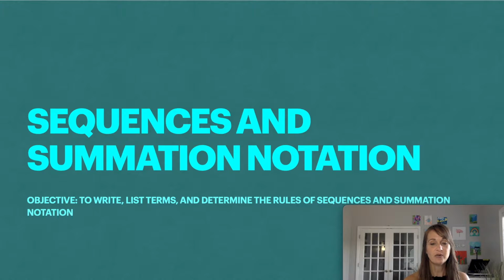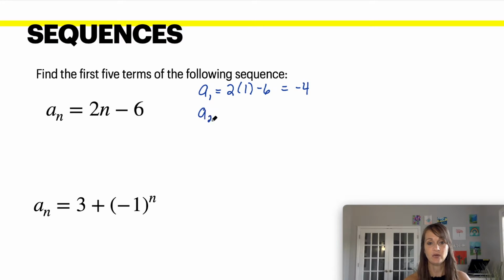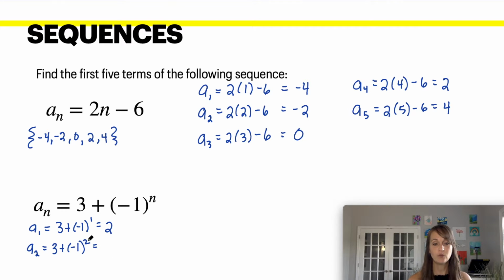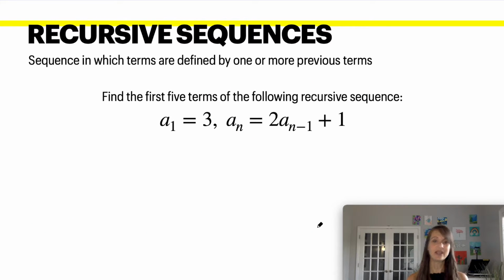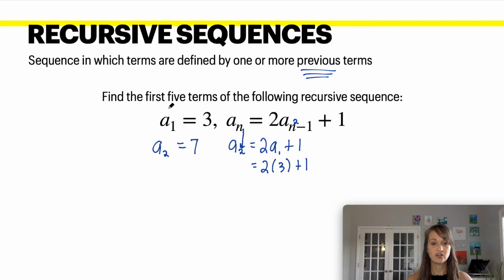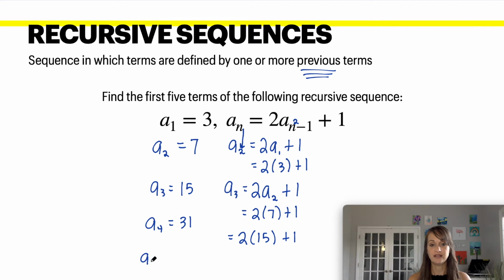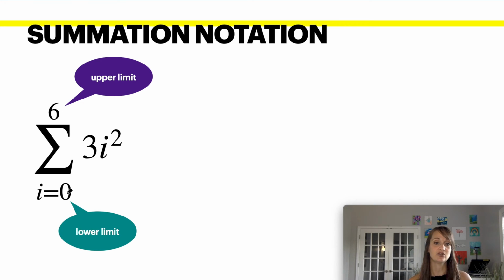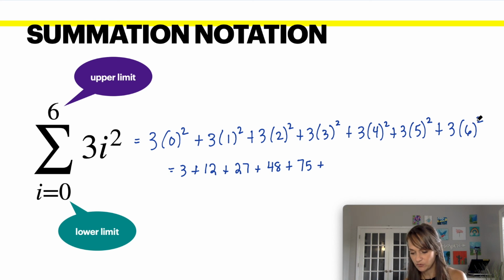Sequences and Summation Notation